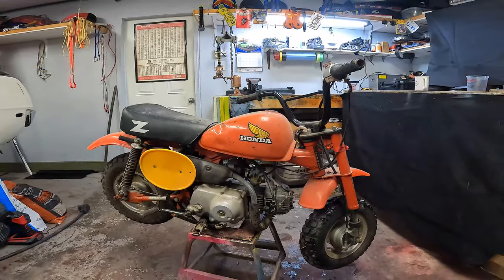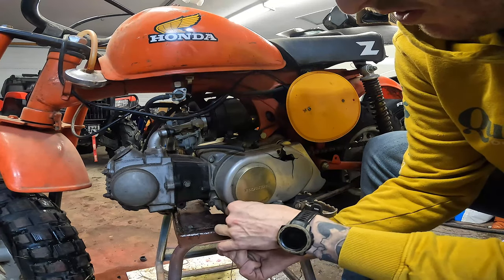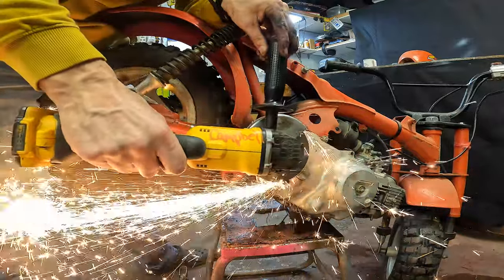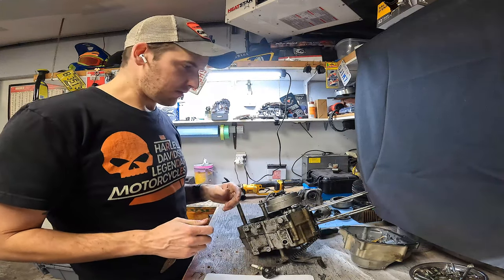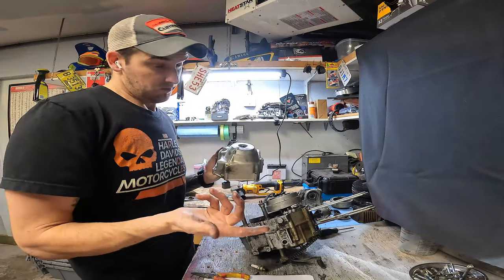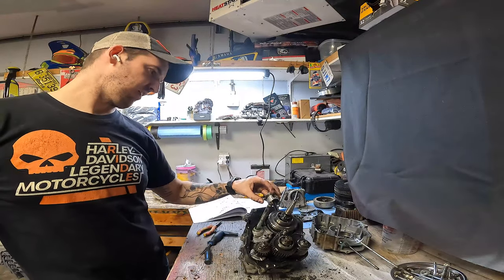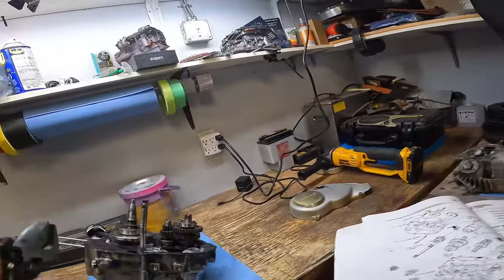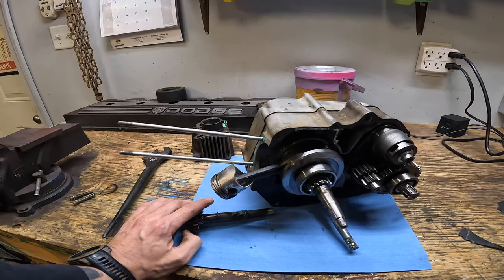Honda Z50 engine teardown, broken transmission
this 1983 Honda z50 mini bike needs some work, found a broken tooth on a transmission gear, broken kick start asset and a bent shifter shaft. I plan to find some used parts and get this bike back on the trail for a cheap as I can.